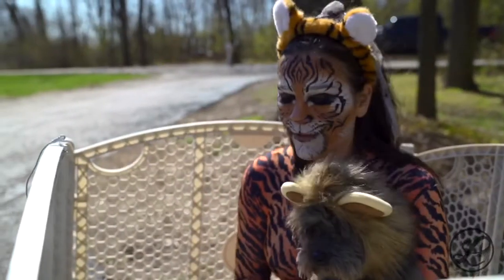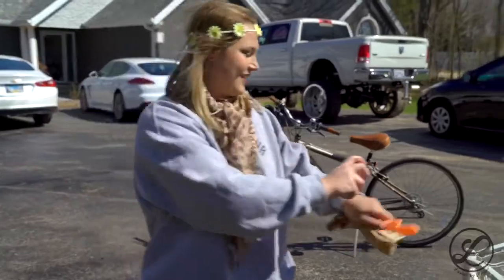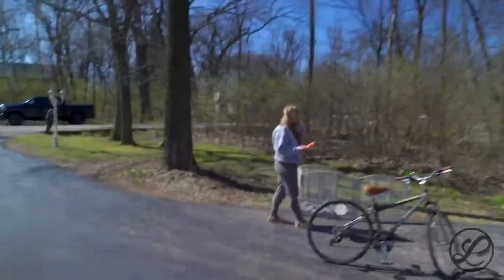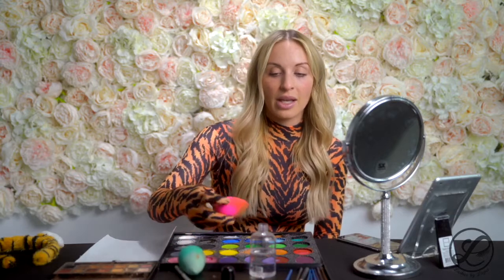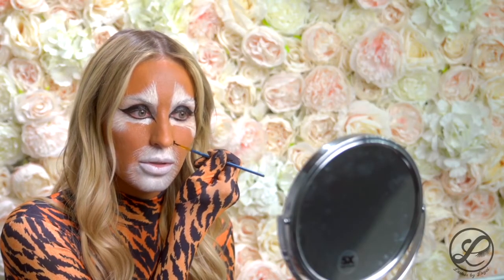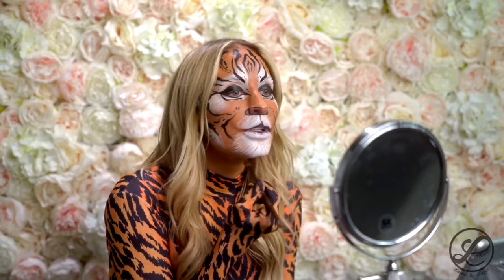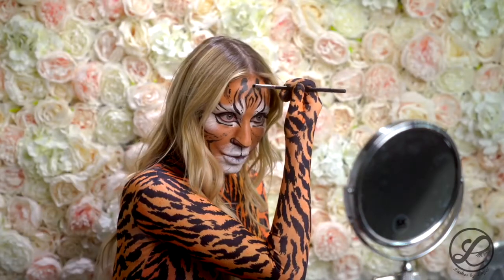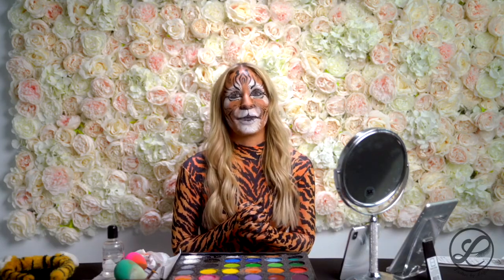Tiger makeup tutorial! 🐅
For all of the Tiger King fans I wanted to show how easy it is to do Tiger makeup!